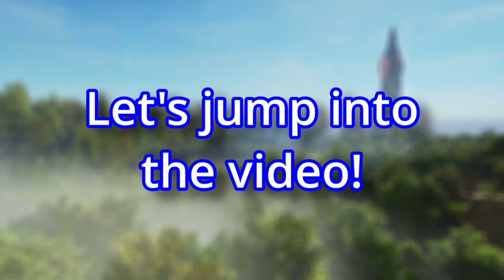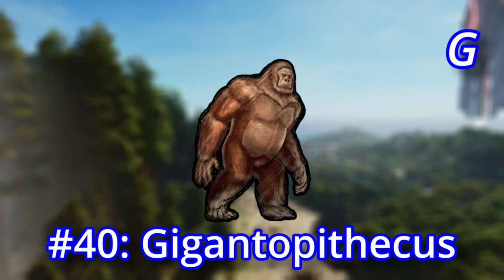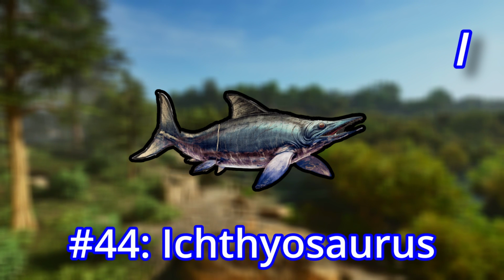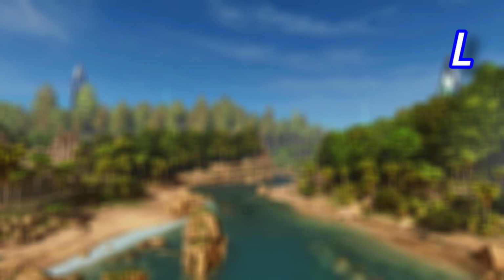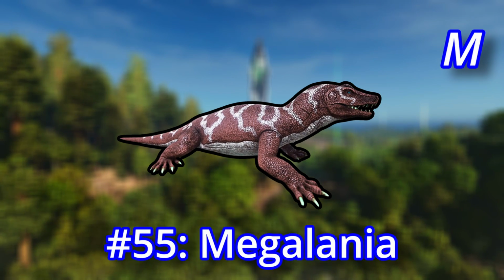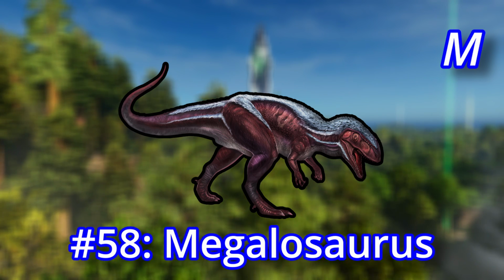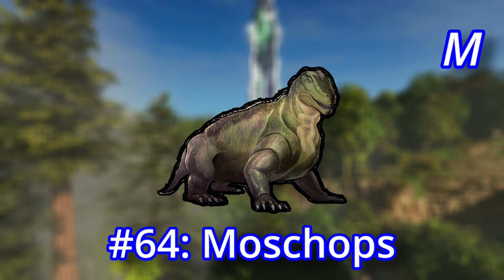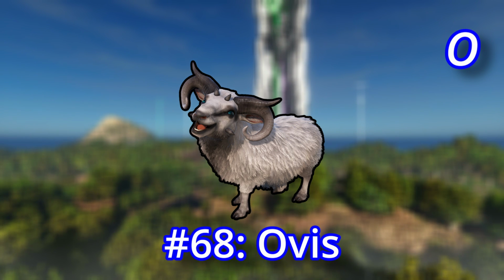One interesting fact about EVERY creature on The Island! (part 2) | Ark Survival Ascended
Today, I am taking you through every creature found on the island, and I am going talks about one interesting, less known fact about each and every one of them! This is the second part of the series. Enjoy!

00:00 Letter G
02:08 Letter H
02:48 Letter I
03:36 Letter K
04:17 Letter L
05:19 Letter M
08:09 Letter O